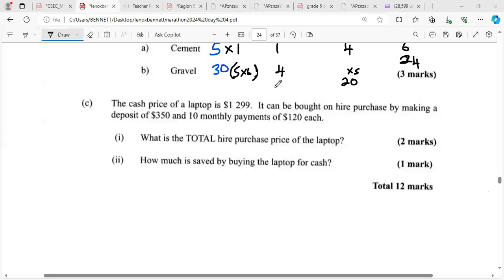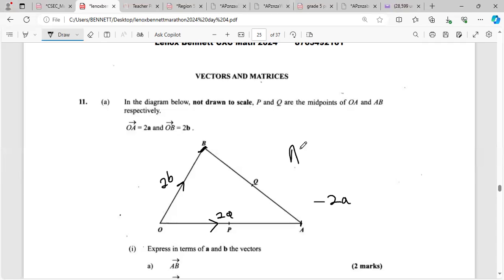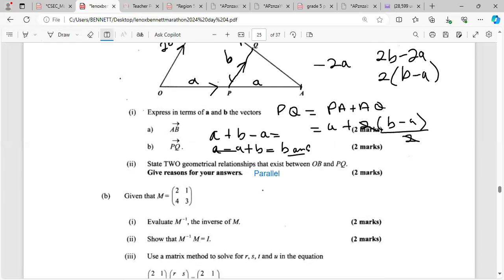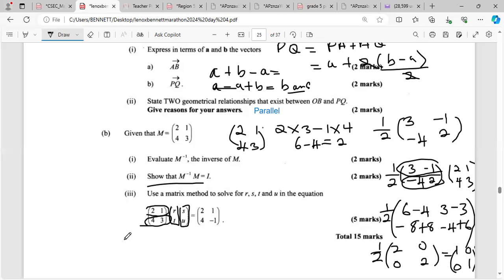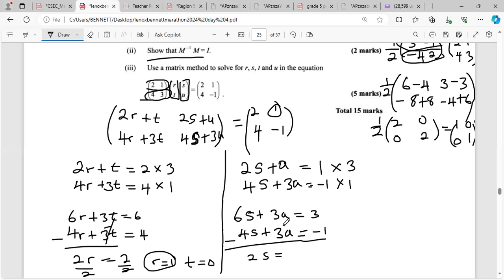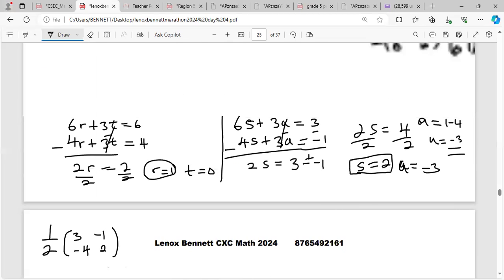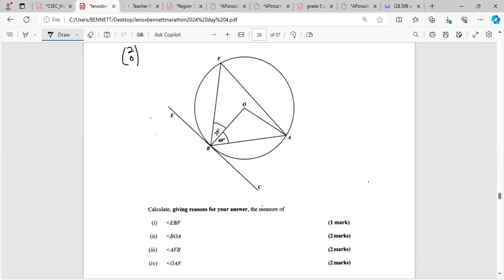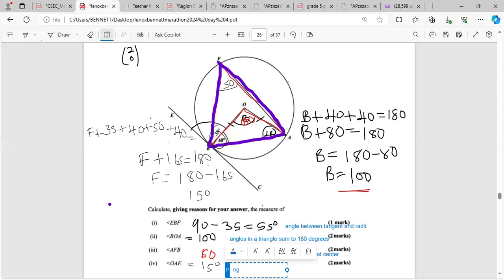TUESDAY CXC MATH PAST PAPER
CXC PAST PAPER SOLUTION